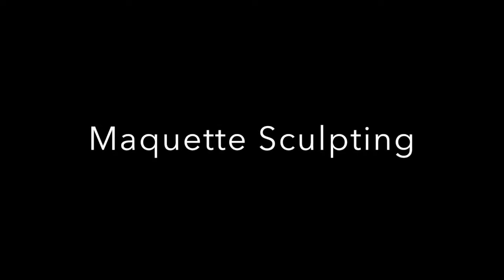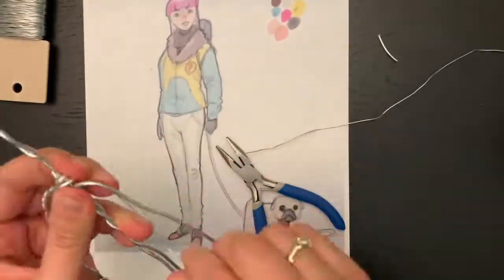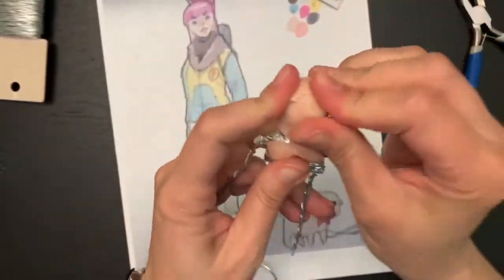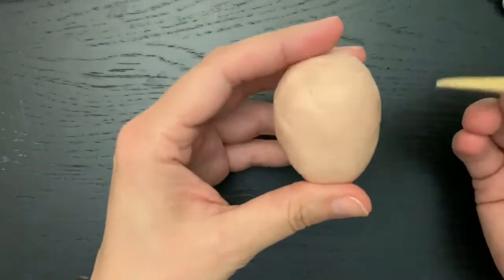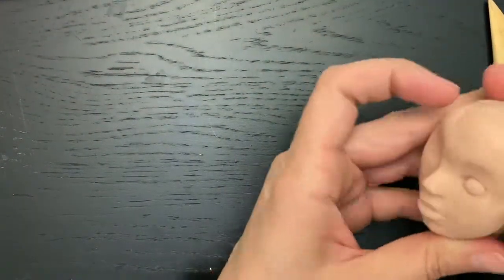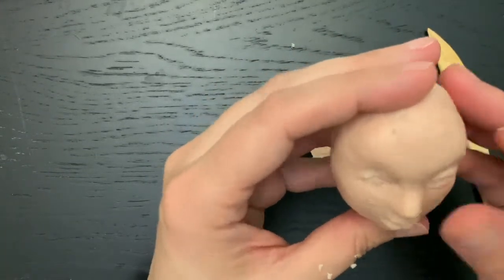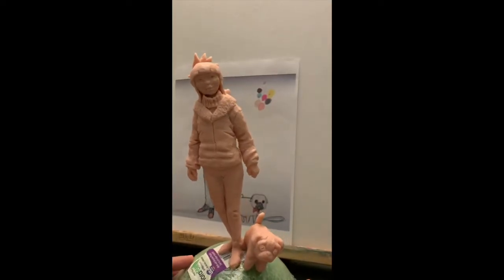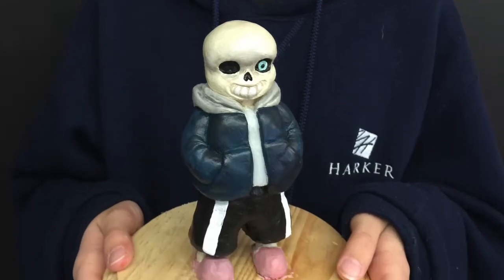Character Sculpting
Intro to Art Professions - Game Design - Maquette Sculpting